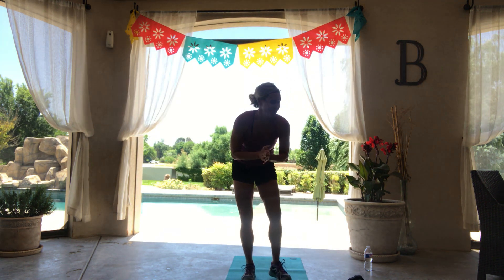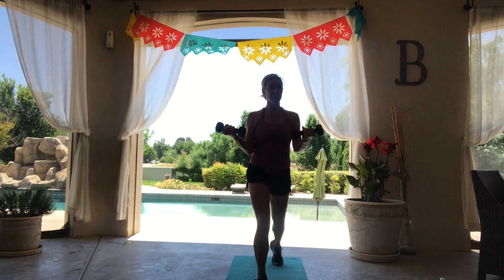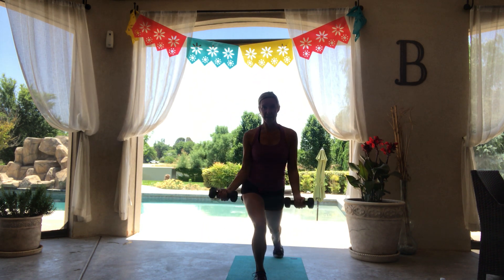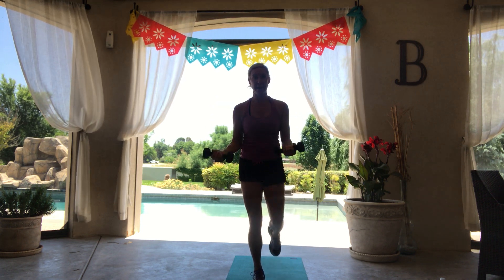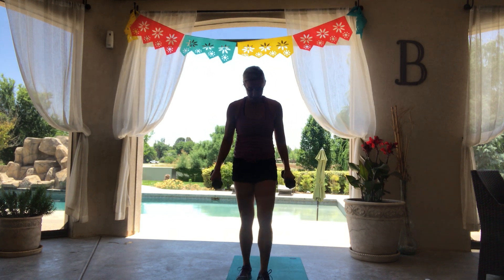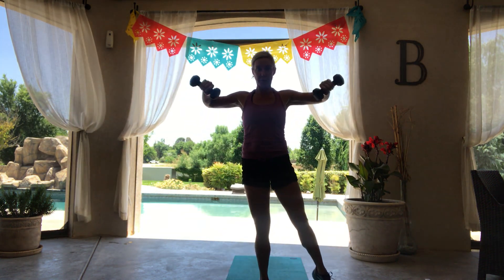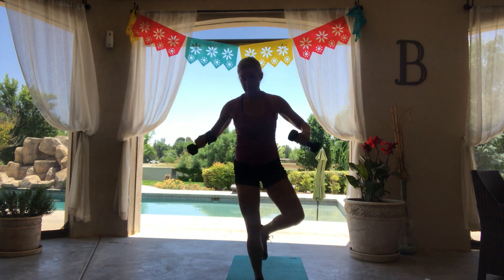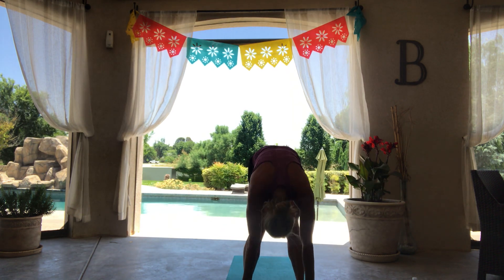Flex Week 10